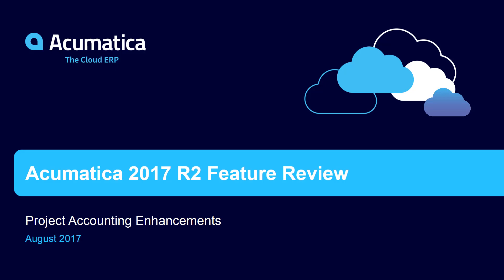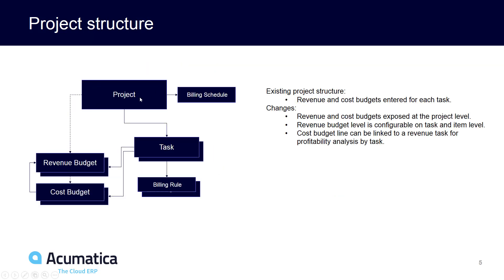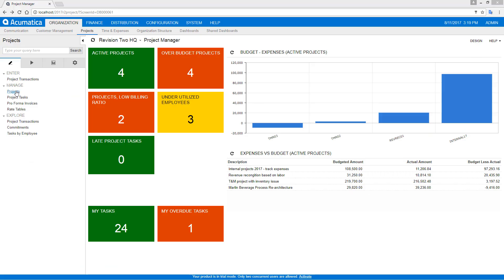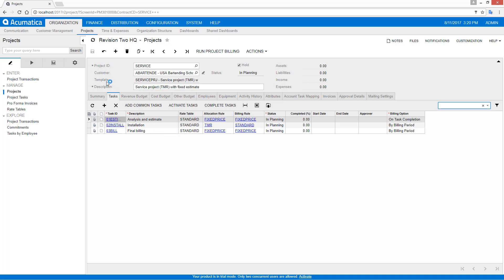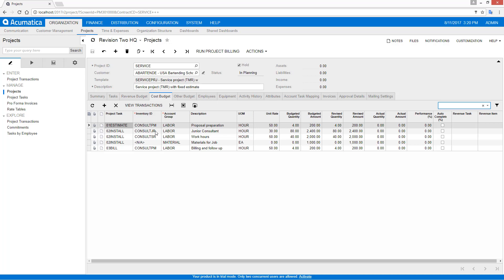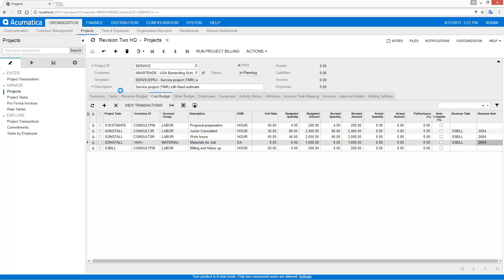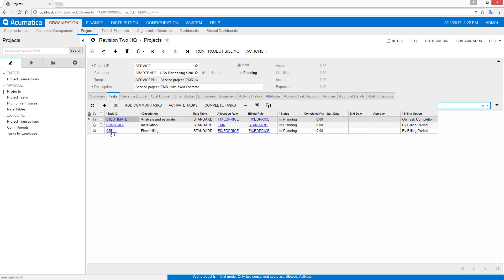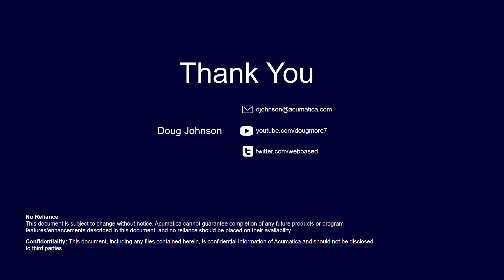2017 Project Budget Structure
Demo of new project budget structure in Acumatica 2017 R2.